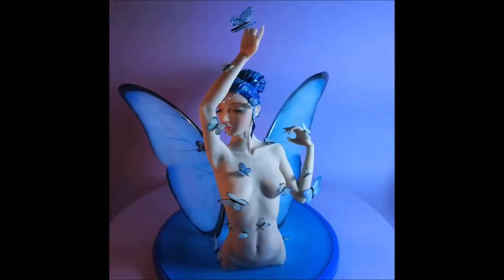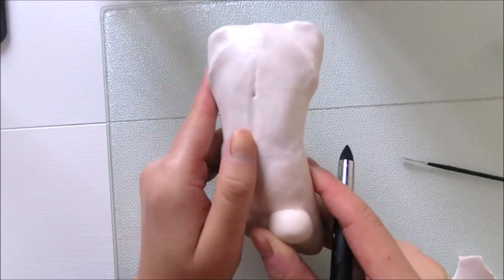Butterfly princess polymerclay sculpture making process - Celestina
Hi there!

Finally I finished this sculpture and here we are. As you see, she is inspired by the very beautiful creature, butterfly.
I've experimented a lot for this glow in the dark effect, and it's worth it. ;))
I want to thank all the guys from Instagram that helped me with her name, your suggestions are all very important and they are all beautiful names. I decided to name her Celestina, inspired by one of your name suggestions!

Ok guys, Cristmas is coming, and I can't wait. By the way I'm making a sculpture for Christmas, if you are curious to see her,  follow the updates on Instagram and Facebook please.

♥ Find me